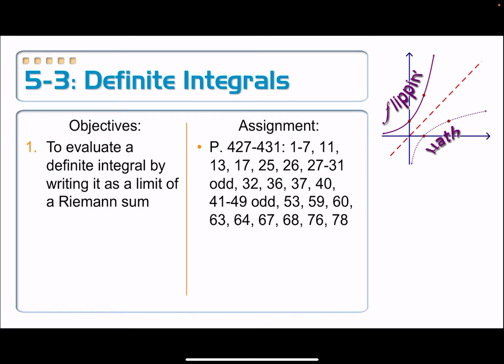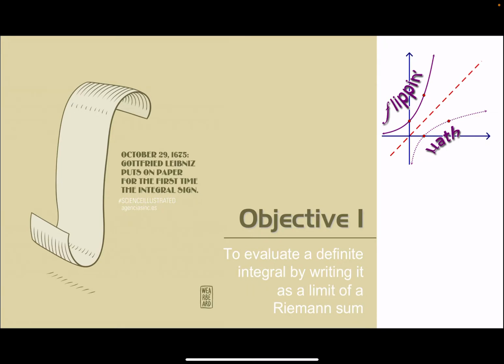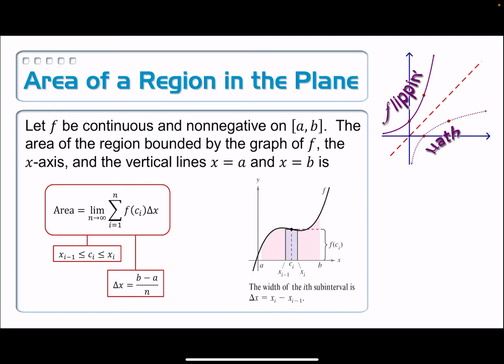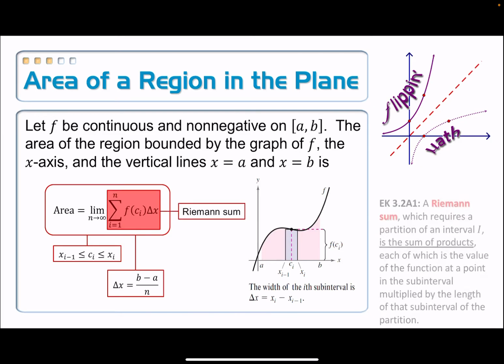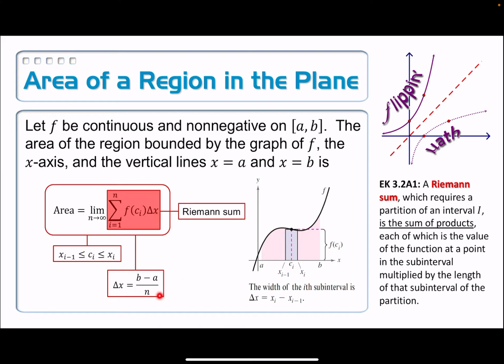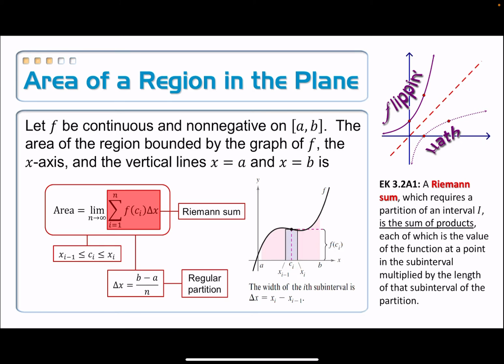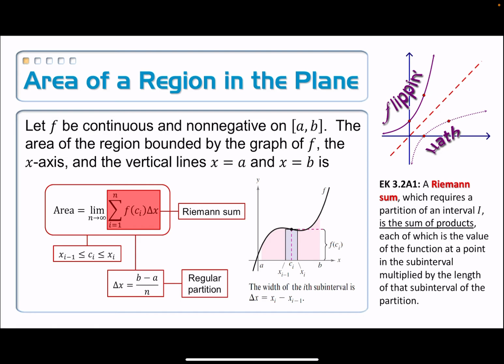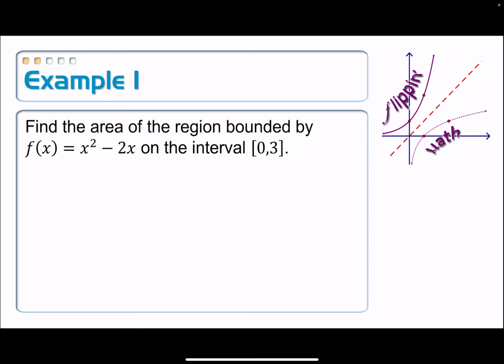5-3: Definite Integrals, 01a